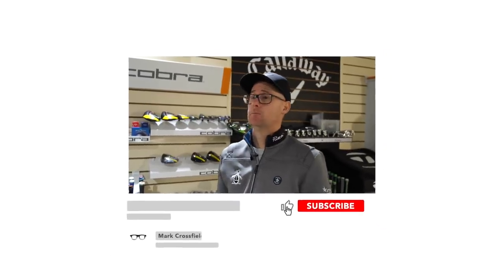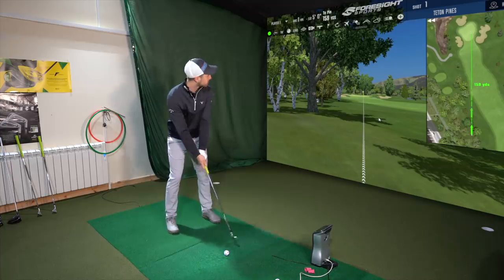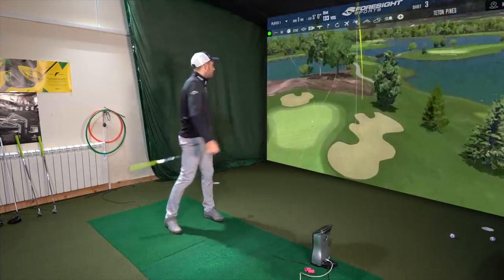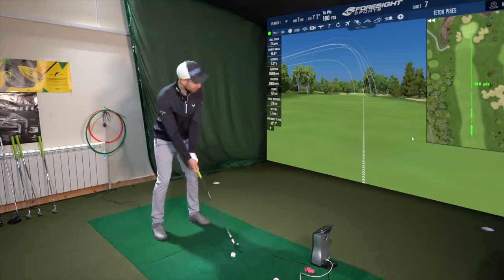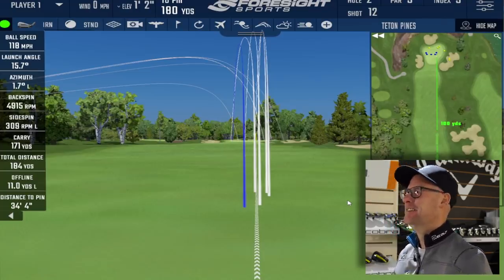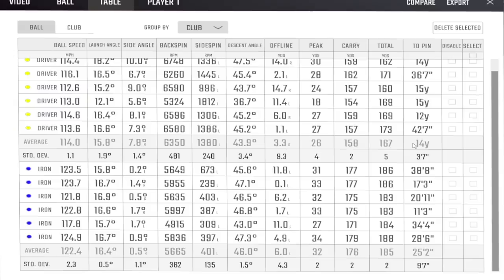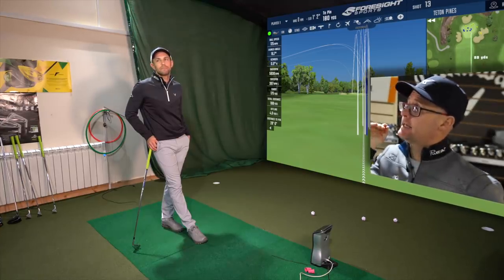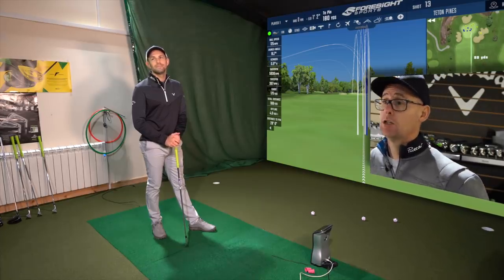ON COURSE GOLF TIPS BREAKING 80 IN GOLF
On course golf tips breaking 80 in golf. Mark Crossfield and Coach Lockey talk through how to break 80 in golf and the skills needed to help you do it. Improve your golf and lower your scores with one of the top ways to break 80. Should you hit driver all the time or lay back in the fairway? Maybe next time you are on the golf course you could try these on course golf tips.